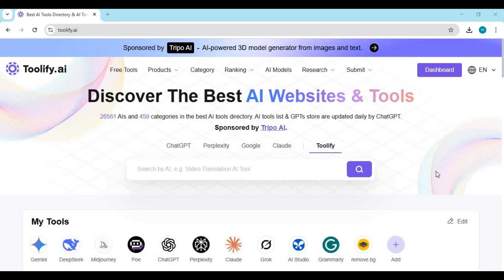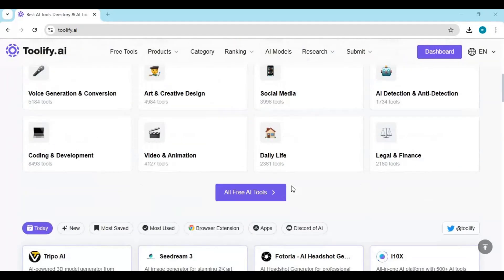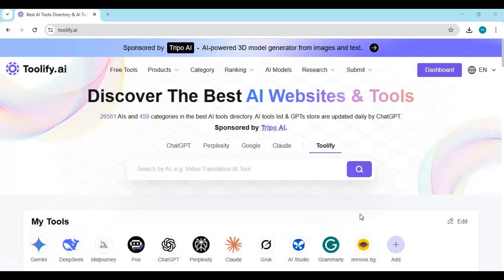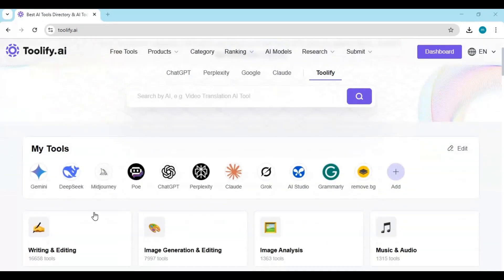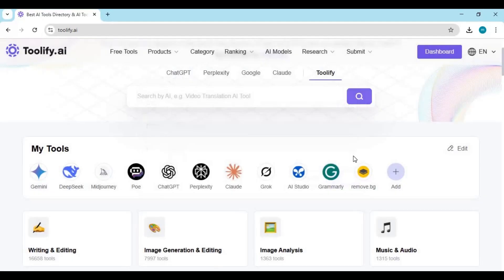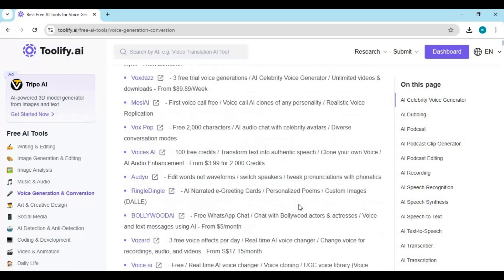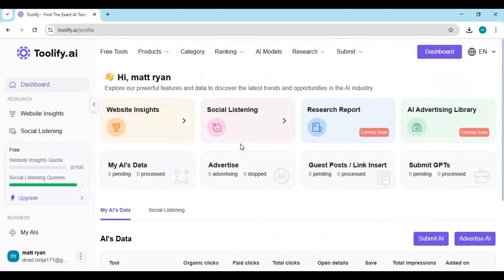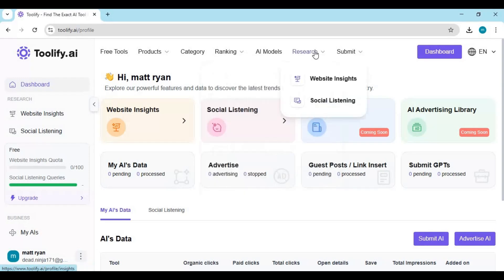All AI Tools in One Place? Meet Toolify AI!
Toolify AI is your one-stop platform to discover, compare, and save AI tools — whether you're looking for free options, pricing info, or the latest trending tools. No more endless Googling. Find exactly what you need, fast.

✅ Free & Paid Tools Clearly Marked
✅ Save Favorites for One-Click Access
✅ Discover Latest AI Tools
✅ Advertise Your Own Tool
✅ Perfect for Developers, Creators & AI Enthusiasts

📢 Stay ahead with the best tools in the AI space.